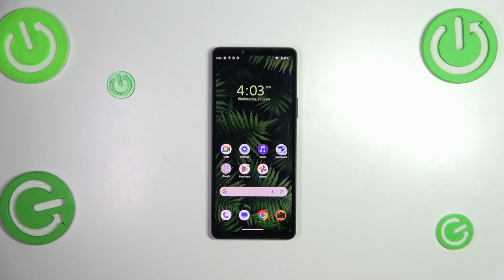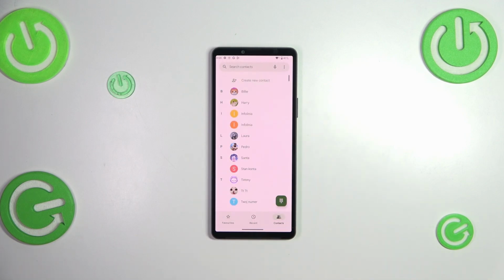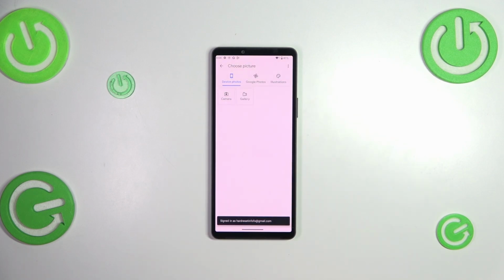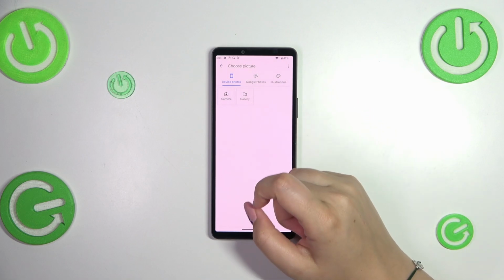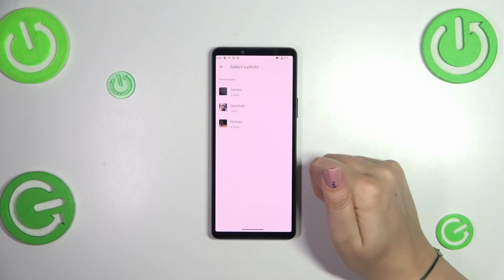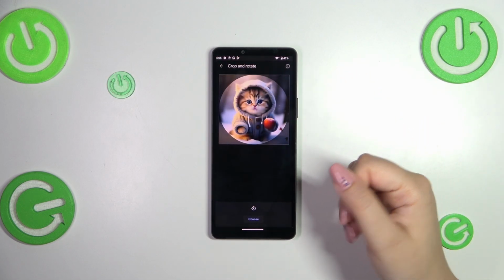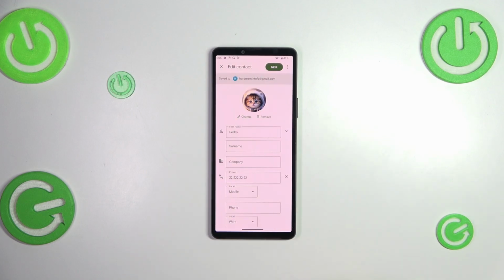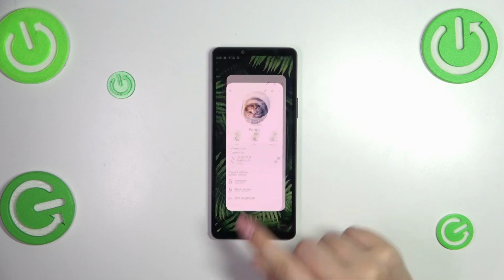How to Add Photo to Contact on Sony Xperia 10 VI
Find out more:
Learn how to personalize your contacts on the Sony Xperia 10 VI by adding photos. This detailed tutorial will guide you through the process of selecting and assigning images to your contacts, making it easier to identify callers and add a personal touch to your phonebook. Follow these simple steps to enhance your contact list with photos directly from your gallery or by taking new pictures.

How do I add a photo to an existing contact on my Sony Xperia 10 VI?
What steps should I follow to take a new photo and assign it to a contact on my Sony Xperia 10 VI?
Can I choose a photo from my gallery to set as a contact photo, and how?
How do I change or remove a contact photo on my Sony Xperia 10 VI?
Is it possible to add photos to multiple contacts at once on the Sony Xperia 10 VI?